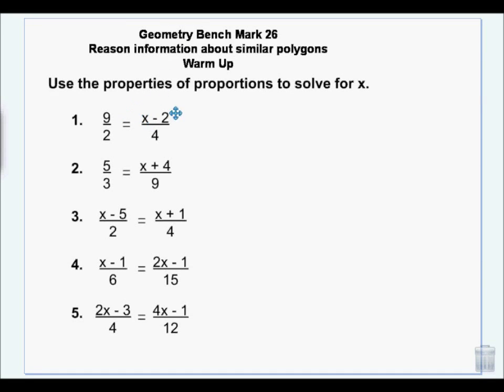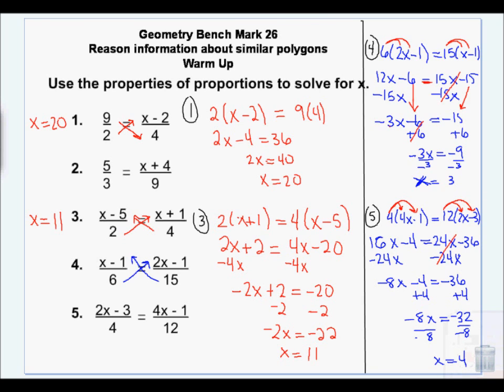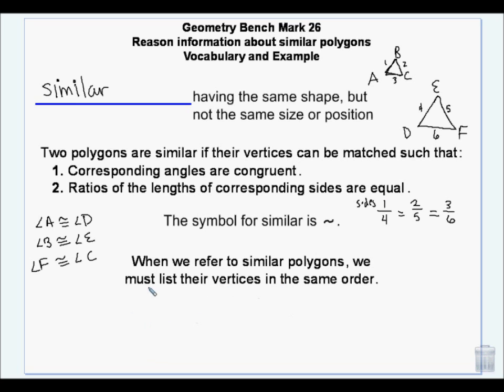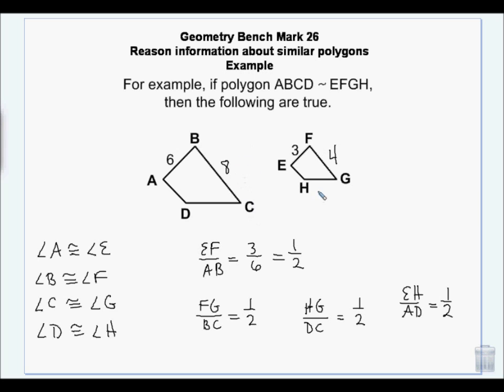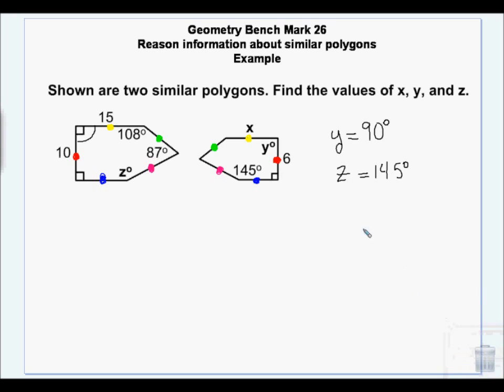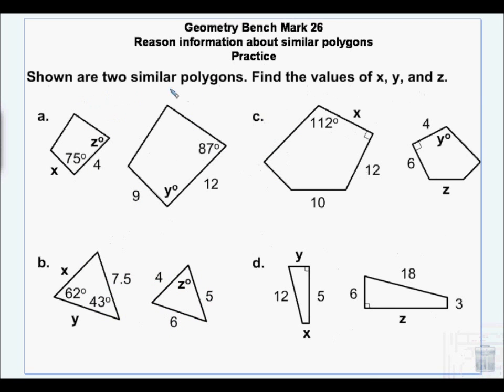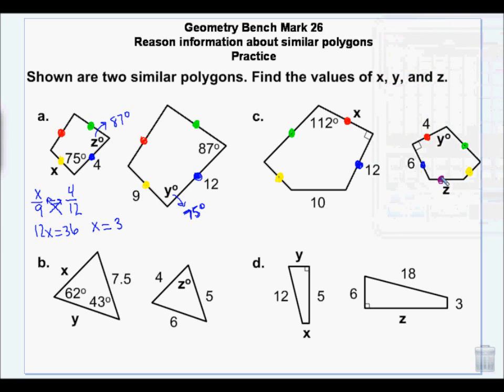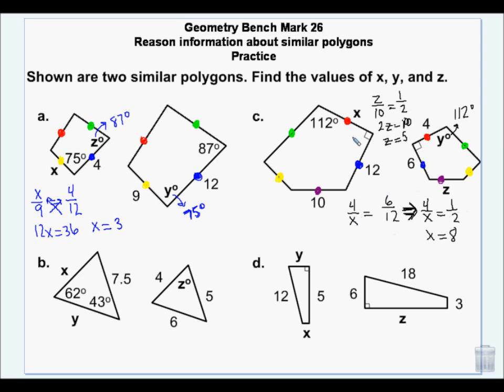Geometry - Using properties of proportions for similar polygons(G.8.BM.26).wmv